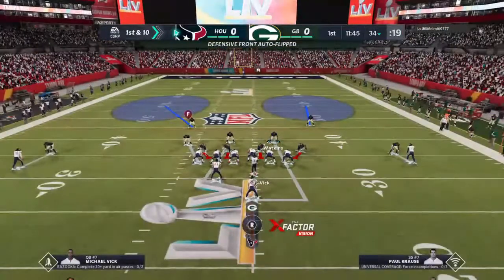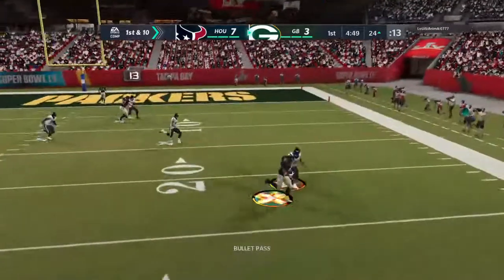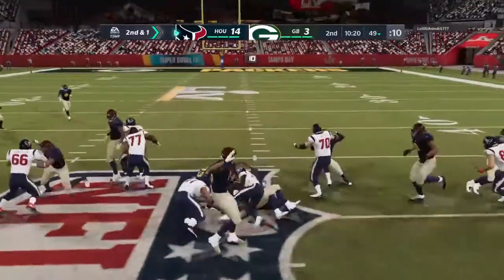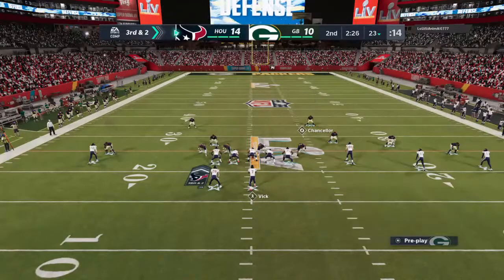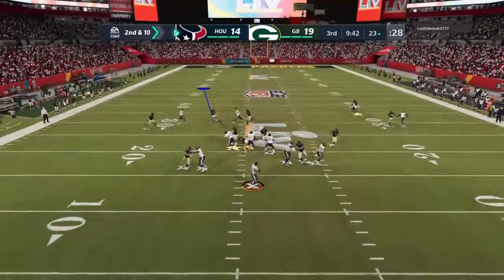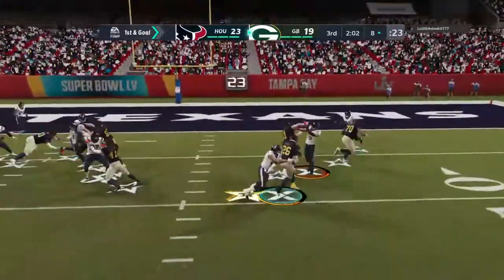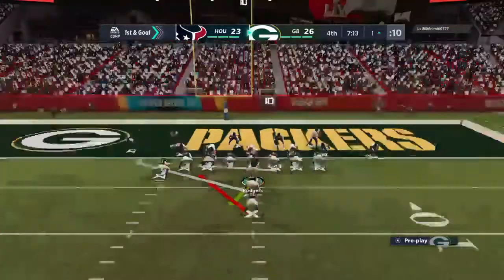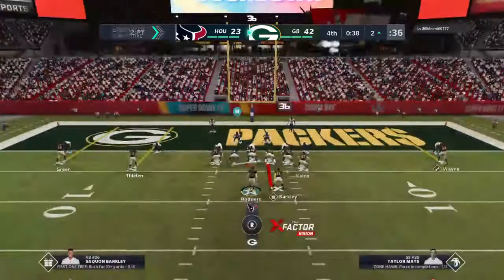Madden 21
Big coolin on a Sunday